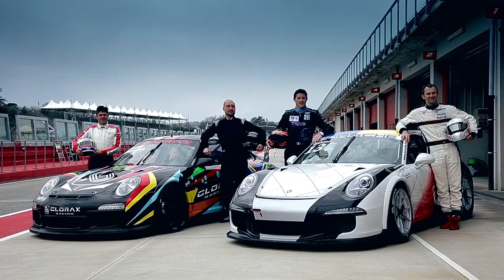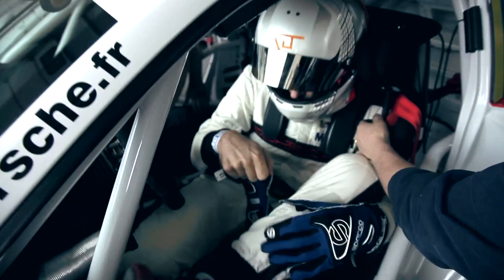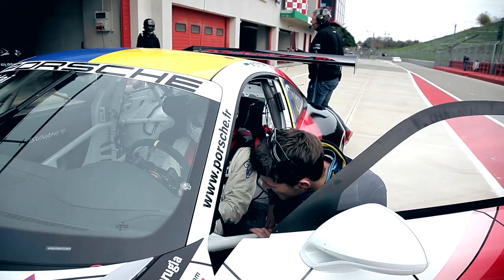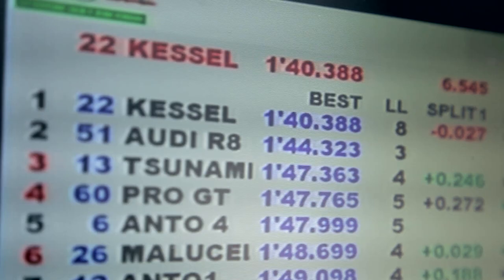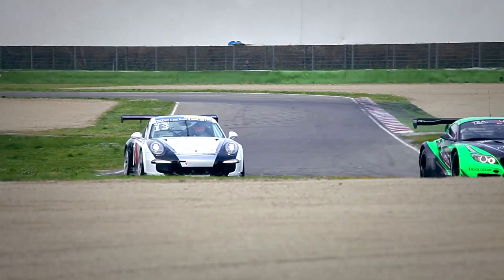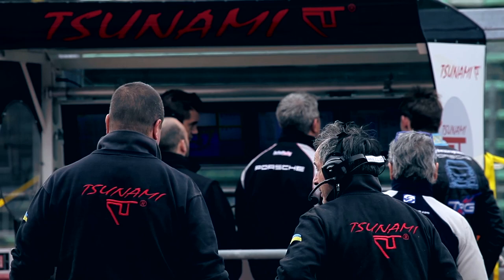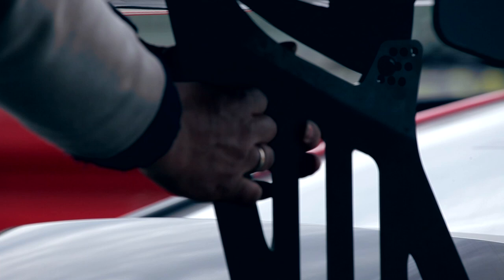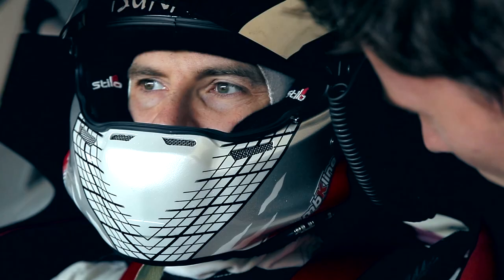#2 Tsunami RT at Imola Tests, March 2014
A video from our tests at Autodromo Enzo e Dino Ferrari of Imola on 25-26 March 2014. Alex Gaidai and Kevin Estre talk about the development of the car and Alex's performance.